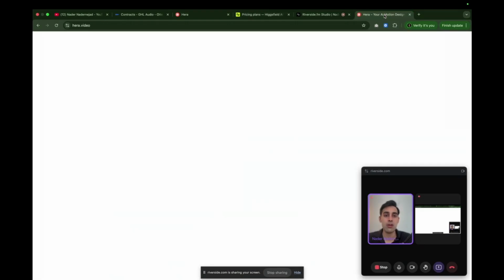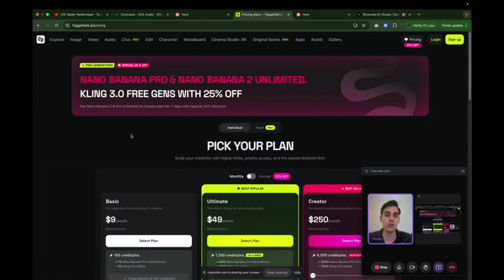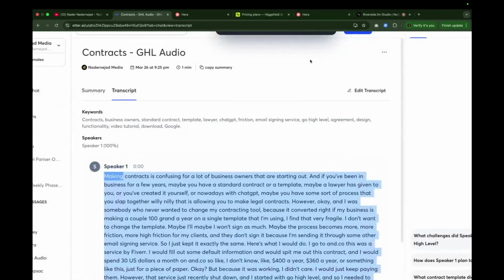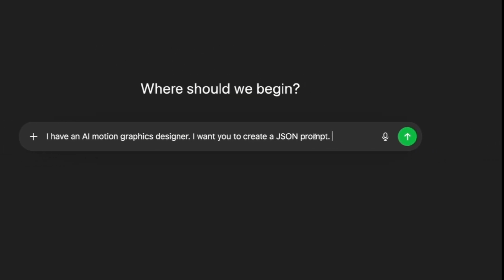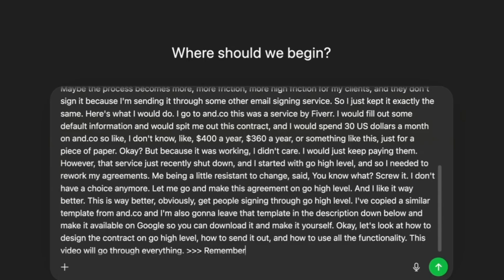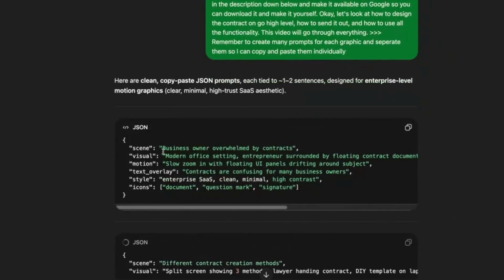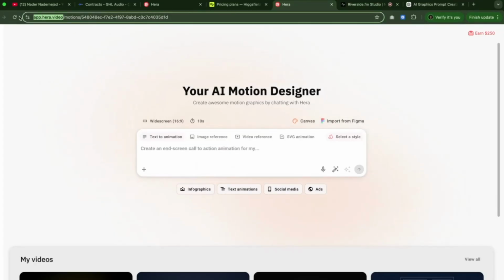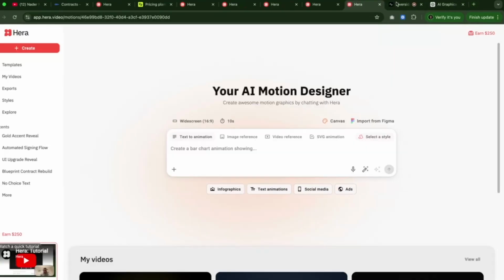How to Create AI Motion Graphics for Your Videos | Create Animated Motion Graphics with AI Tools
In today's video we discuss how to create AI Motion graphics in the Iman Gadzhi or Alex Hormozi style. You know, those trendy and flashy graphics everyone is using nowadays.

You will get a better deal on us for the above tools and resources in return for signing up with SEMRush. By learning from this channel and using our affiliate links to integrate new tools into your workflow, you help us continue to make down to earth and authentic educational content for audiences around the world. Thank you!

ʙᴜꜱɪɴᴇꜱꜱ ᴄʜᴀɴɴᴇʟ
Nadernejad Media - Online Reputation Management